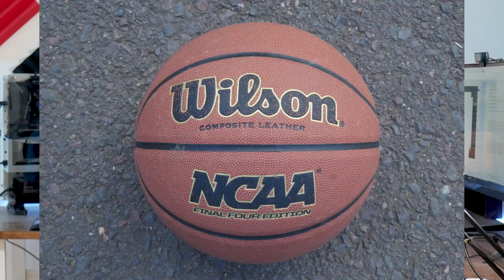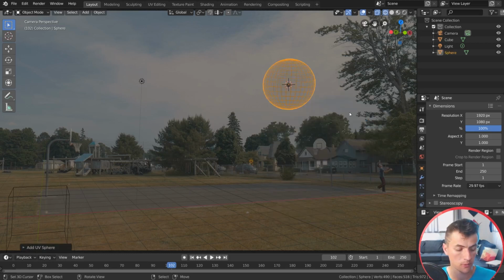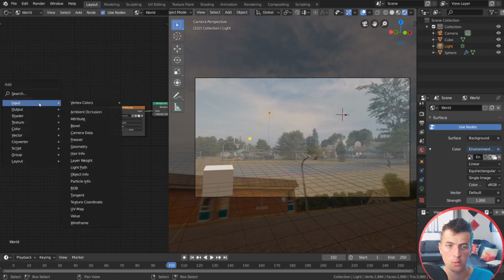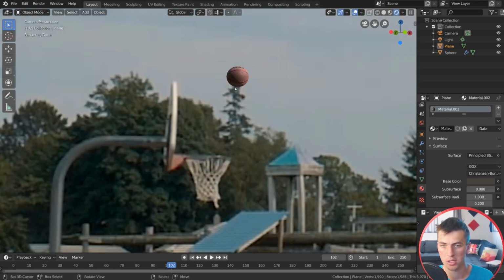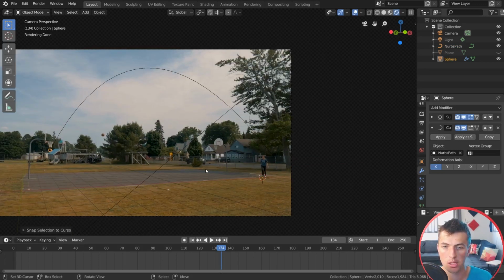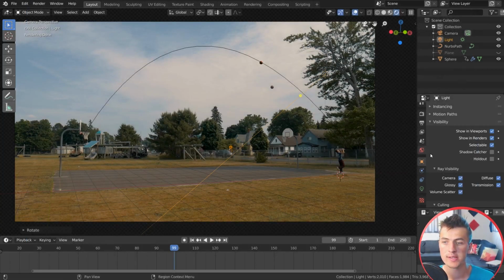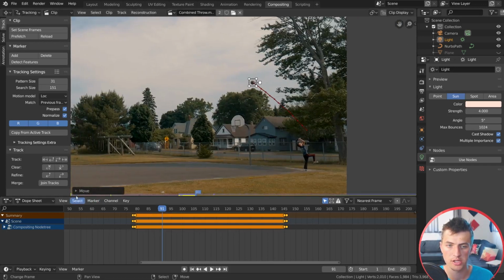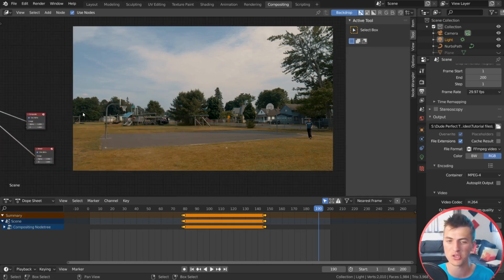Make Trick Shots like Dude Perfect | Easy 3D VFX | Blender 2.8 Tutorial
Making Trick Shots is Easy with this Free in-depth 3D Blender VFX Tutorial!

Get famous on YouTube with your epic trick shots like Dude Perfect!